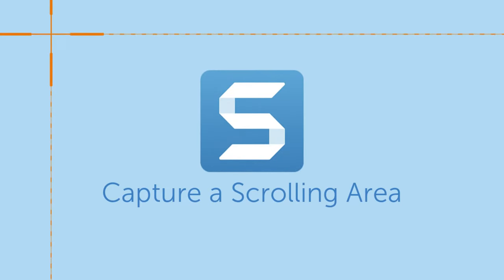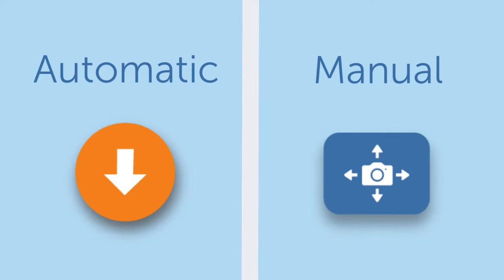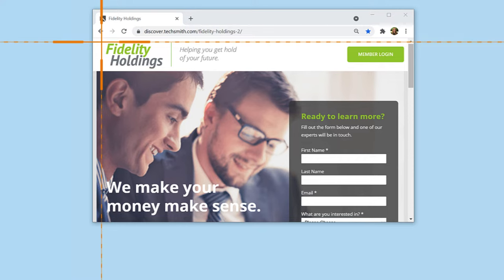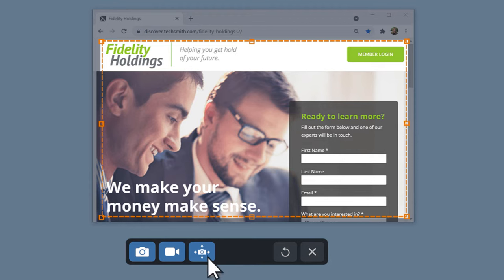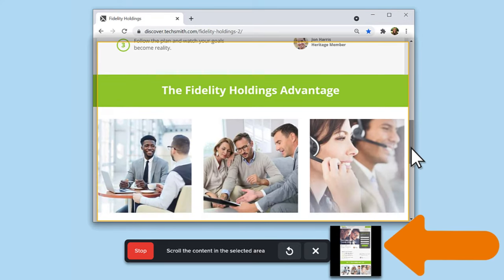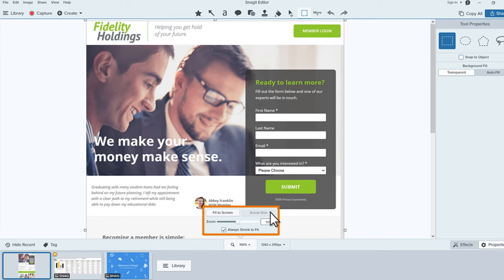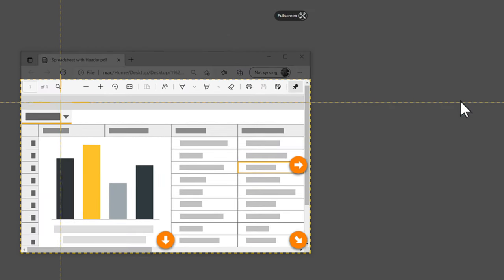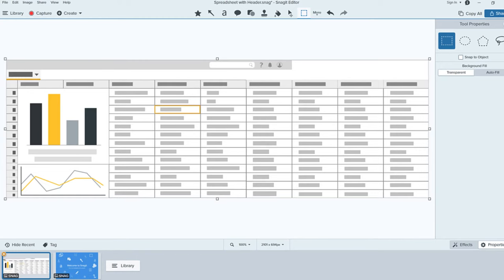Capture a Scrolling Area with Snagit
Capture scrolling webpages, long documents, wide images, or anything on your screen that has a scrolling window with Snagit.